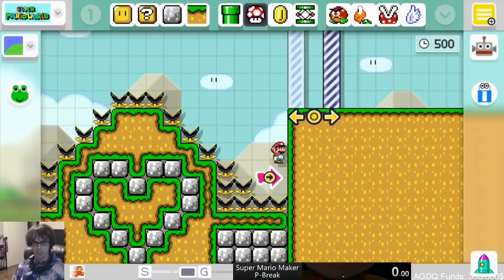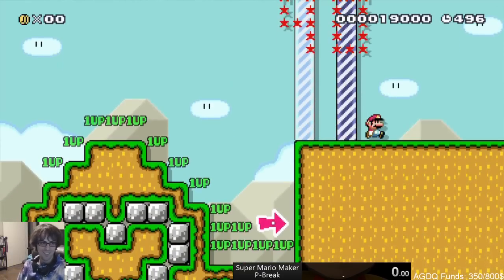Super Mario Maker -- Walljumping Discovered!?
Walljumps Will Work! Level ID 9AA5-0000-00D8-B957

Turns out you can walljump in SMB1, SMB3, and SMW. Mario needs to be ducking, and you need to jump off of a moving platform first. It works with any moving platform as far as I can tell, not just the fast blue one. I've never successfuly done it while not ducking. Stars and conveyor belts don't seem to work, indicating that something besides simply moving fast is causing it to work (maybe subpixel position changed by platforms).  In SMB1 and SMB3, I could only get it to work using big (super) mario, since small mario cannot duck.